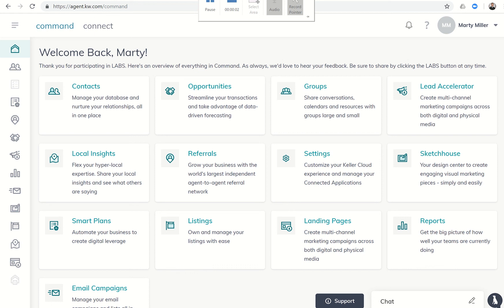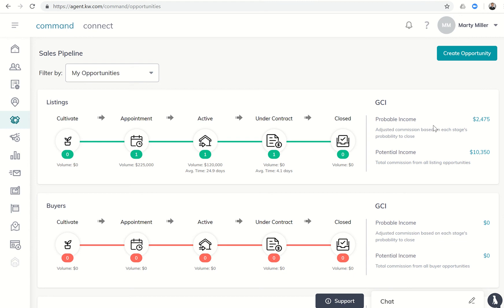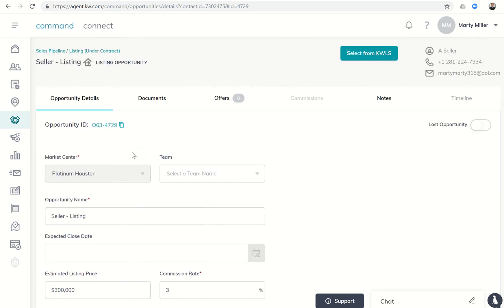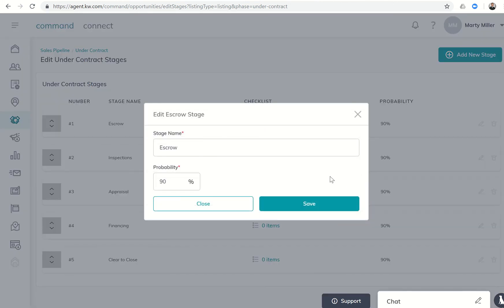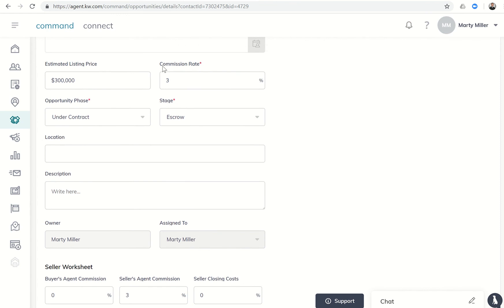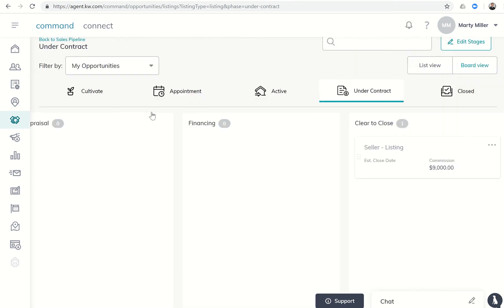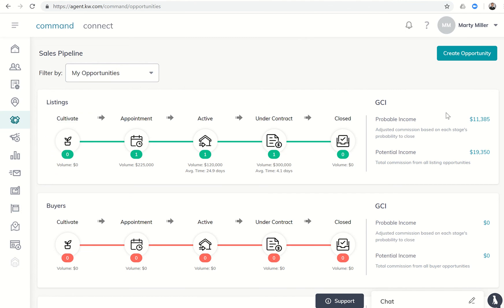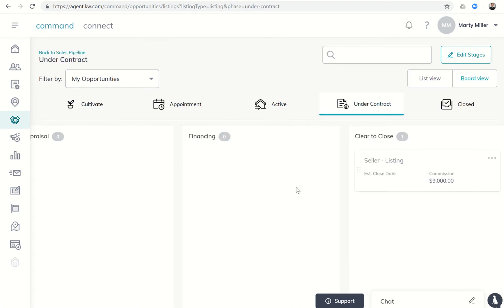Keller Williams Command 66 Day Challenge 18 - Probable vs Potential $$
When planning and working through the Keller Wililams MREA (Millionaire Real Estate Agent) Economic and Budget Models, it's important that we have an idea (at any given point in time) of our income available from our listing and buyer pipelines.  However, it's oftentimes difficult to determine that income as we know a Lead that's still being converted is worth less, economically speaking, than a Buyer that's got Clear to Close and all steps in between.

The Sales Pipeline (formerly Opportunities) in KW Command allows us to determine what our Potential Income is with all active Leads assigned to an Opportunity.  It also allows us to determine a Closing Percentage that will identify the chances of that Lead turning into a Closing at each specific Phase and Stage of the Closing Process and therefore allows us to determine our Probable Income.

If that's confusing, it's OK!   Watch the video and it will make much more sense!

Once you've created a Test Contact, add them to a Test Opportunity.  Then begin creating your own Closing Percentages for each Stage based upon your typical conversion rates for Clients at each Stage/Phase of the closing process.